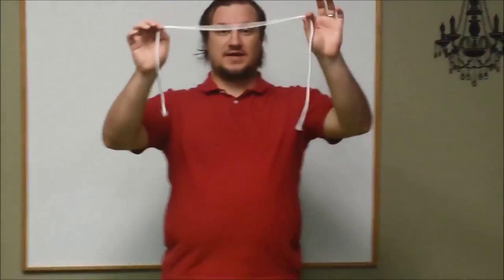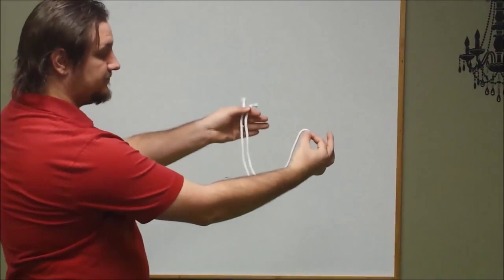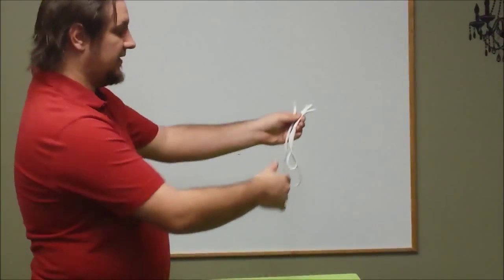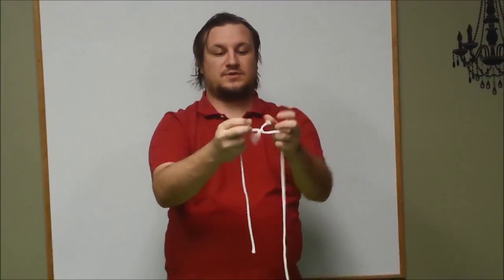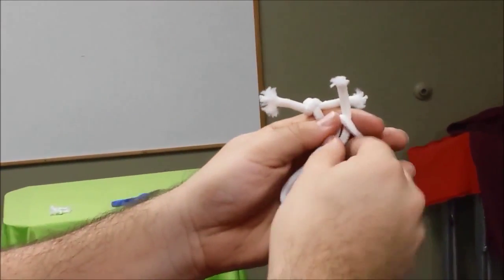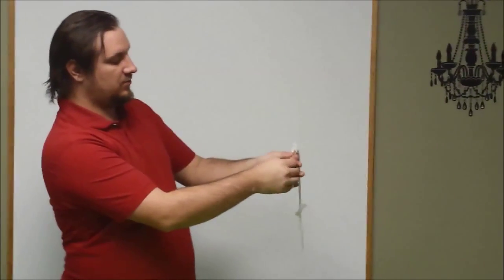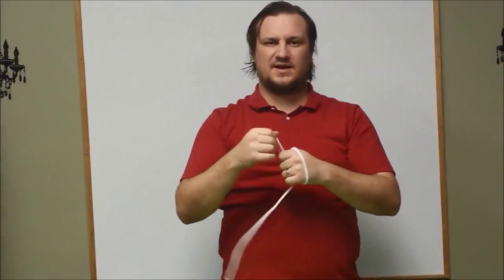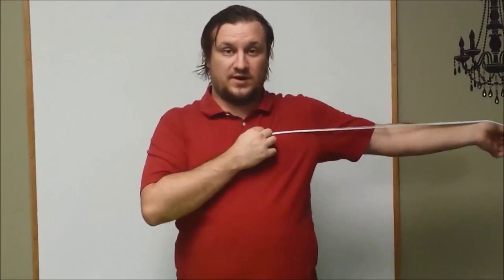HOW TO do "Patience Vs Trials"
An object lesson on Patience